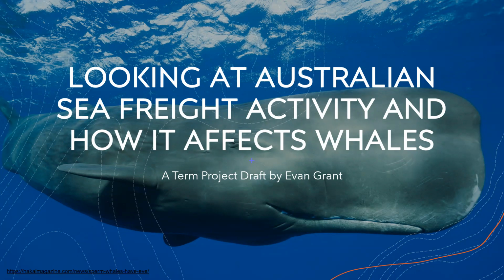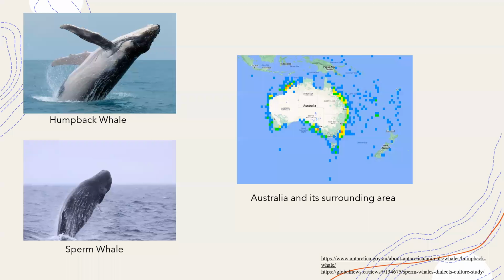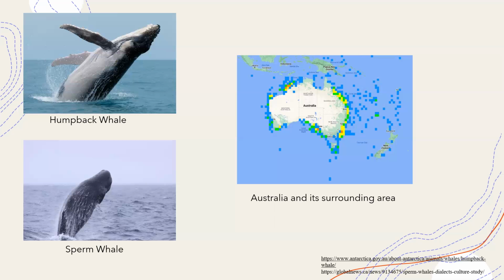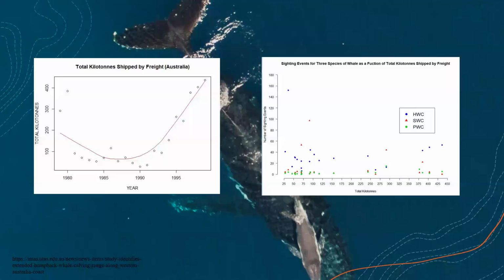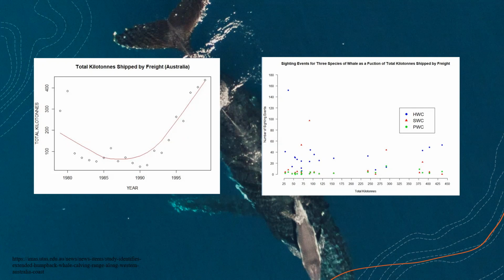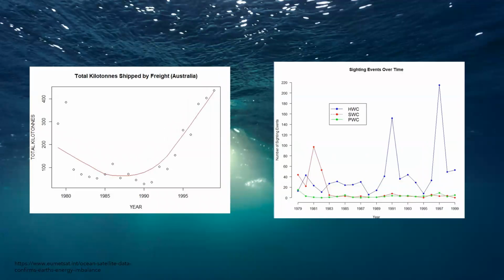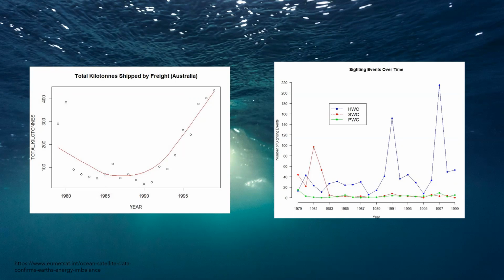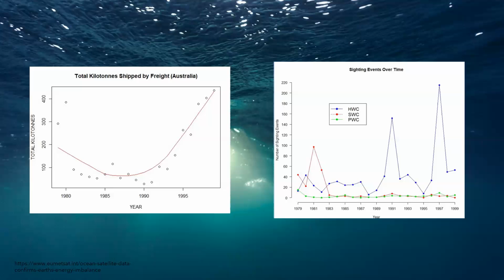REN R 480 DRAFT TERM PROJECT - Sea Freight Activity and its effects on whale populations